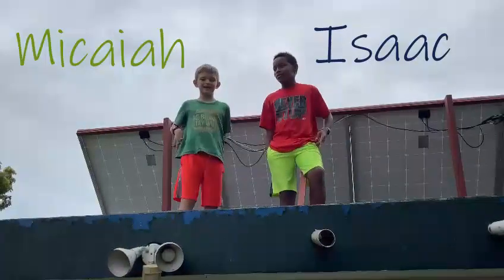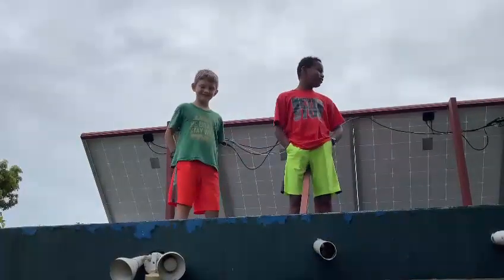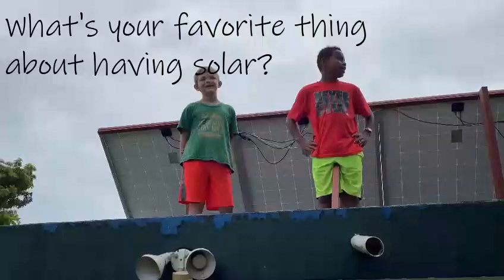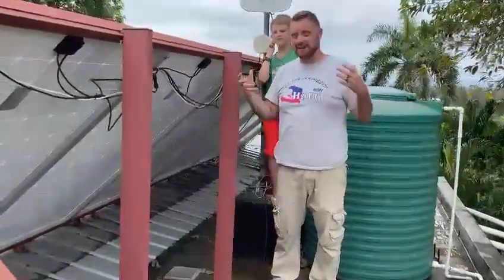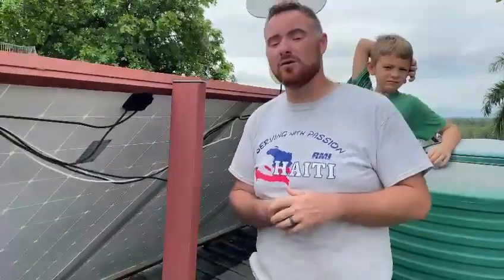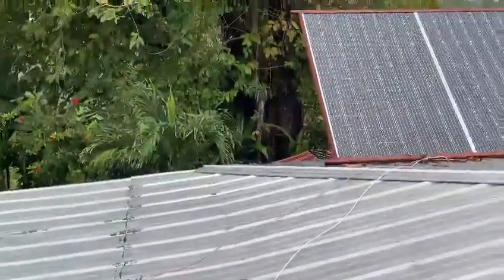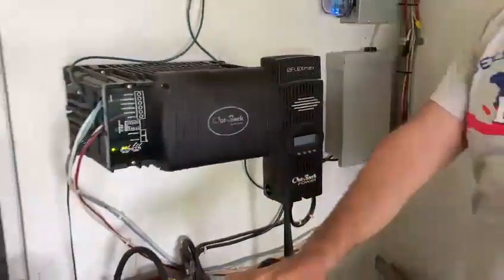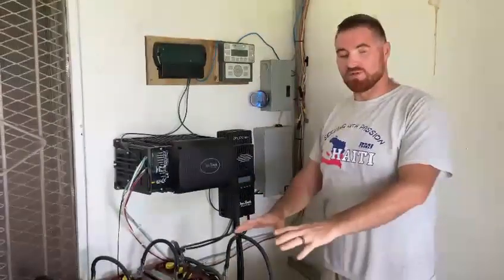HOW WE LIVE ON SOLAR POWER OVERSEAS! - Gather Round Earth Science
We're studying EARTH SCIENCE this month in our homeschool! We are using Gather Round and today we learned about Renewable and non-renewable energy sources, INCLUDING SOLAR! The boys thought it would be fun to do a video for you all showing you our SOLAR SYSTEM and how we use it to power everything we need here where we live overseas!

Love Big & Laugh Often,
April

THANKS SO MUCH FOR STOPPING BY TODAY FRIENDS! I AM A MOMMA OF 3 AWESOME BOYS, MARRIED TO MY HIGH SCHOOL SWEETHEART, ABOUT TO START OUR 7th YEAR HOMESCHOOLING AND WE ARE LIVING LIFE OVERSEAS CURRENTLY AS MISSIONARIES. ON THIS CHANNEL YOU WILL FIND A MIX OF FAMILY, FAITH, HOMESCHOOL AND WHAT IT'S LIKE FOR OUR FAMILY LIVING OVERSEAS!